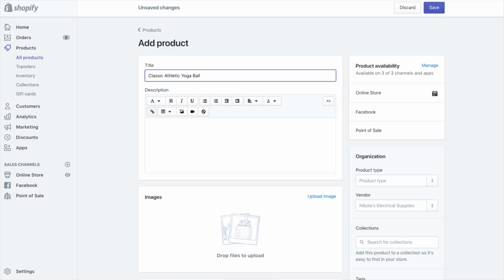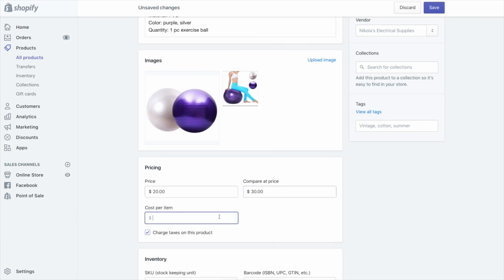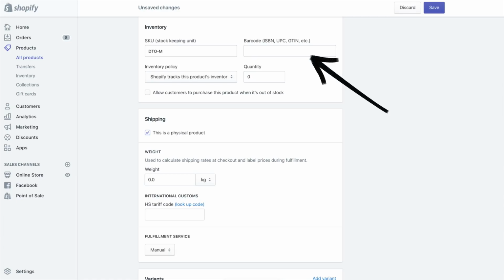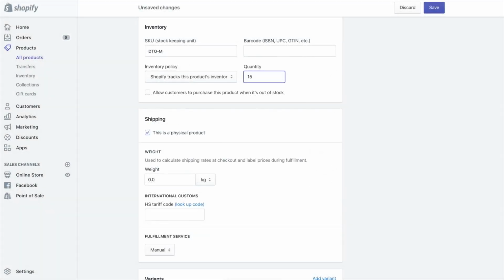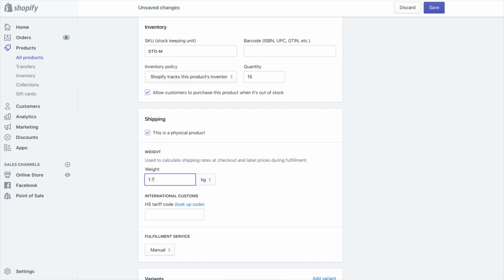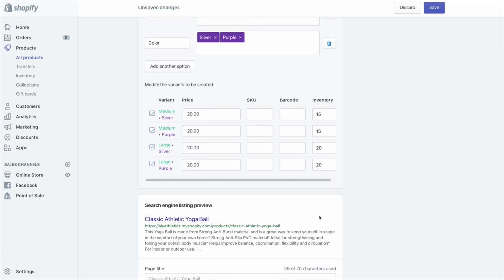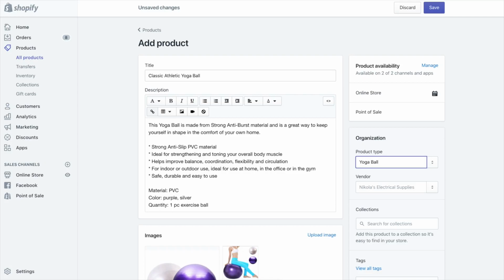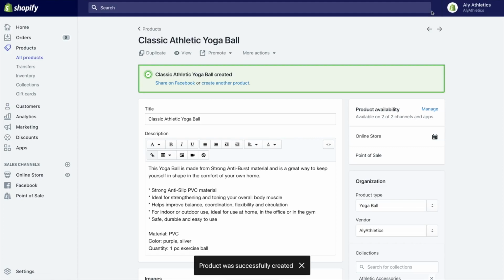Add New Product - Shopify by DSiO 2019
Add new product into shopify store.

Shopify customization.
Shopify Tutorial.